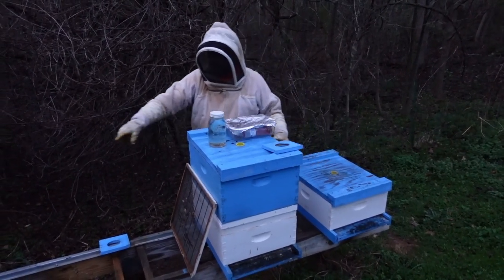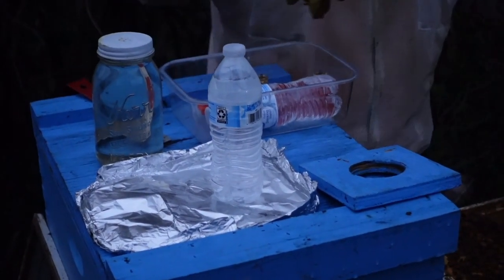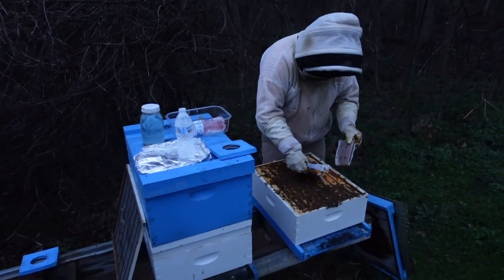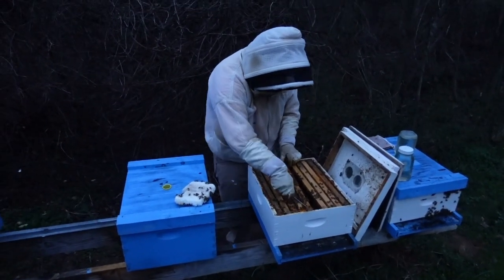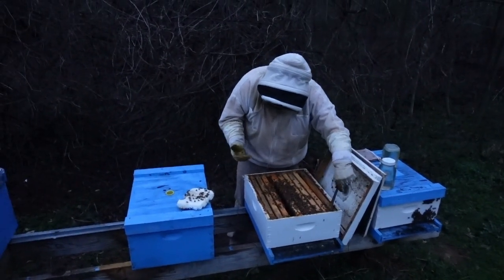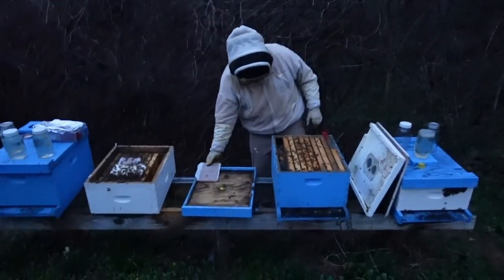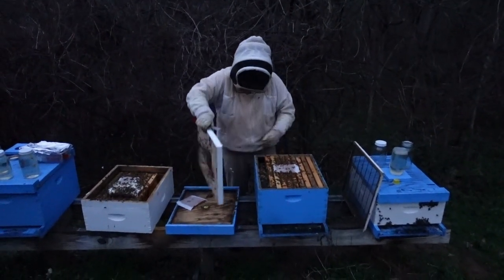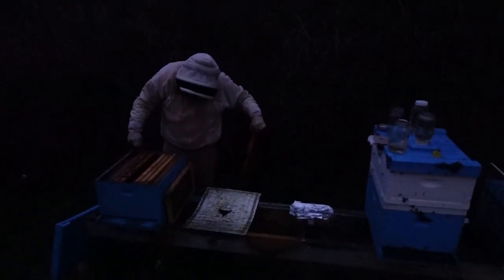Beekeeping: Stop Buying Bees | Series Pt. 7 Adding Cells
In Part 7 of the series Stop Buying Bees, We will be installing our grafted cells. This video is of a little less quality, due to the rain, battery issues and darkness. We were able to get the cells installed into the splits we have been working on. It is our hopes that there will be enough drones flying and congregating to support proper mating of our queens. If now we will have to perform the process again of rearing queens and start the process over. We have noticed some drones flying but it is early in the season for us. We are pushing as hard as possible to meet our goal of 32 colonies from the original 2. We apologize for the lesser quality of the video and the bad weather conditions. Queen cells will not wait! If you want to learn to grow your apiary, bee yard or increase your beehive numbers this video is for you. @628DirtRooster @NaturesImageFarmGregBurns @brucesbees @MikeBarryBees @CastleHives @BeekeepingWithNatalee